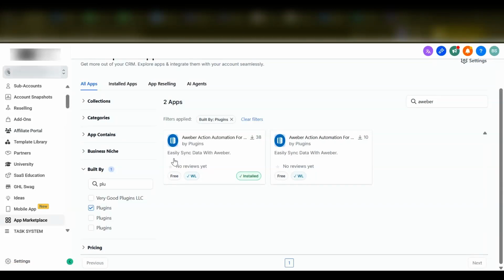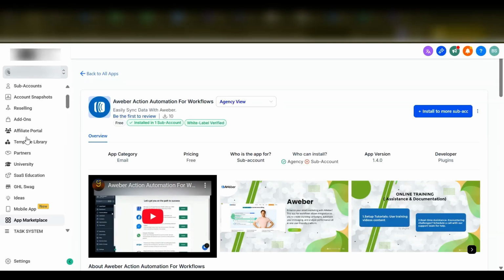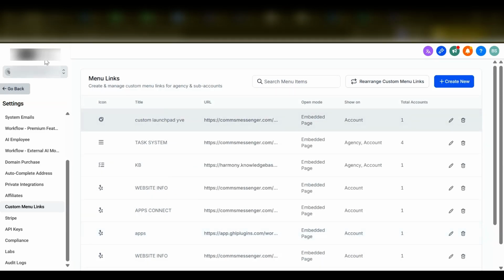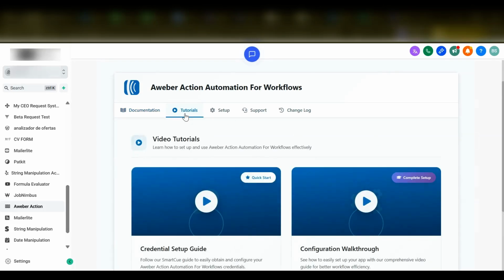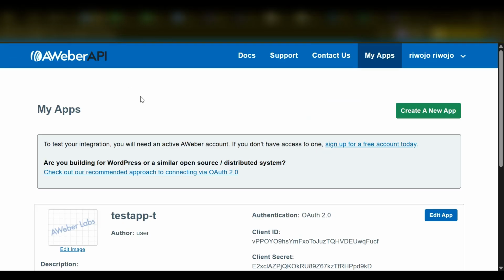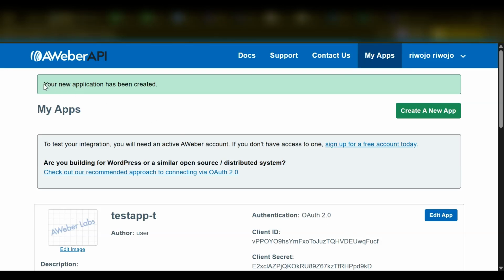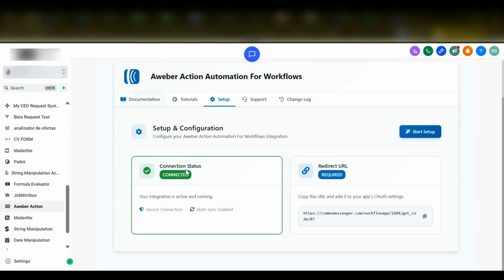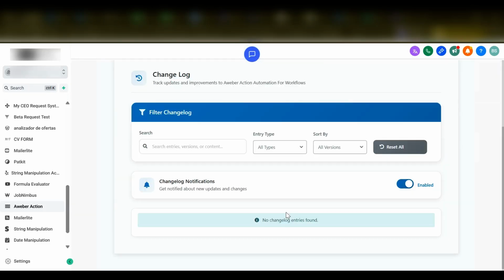Aweber Action Automation for Workflows: Full Setup Guide 🚀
In this video, we’ll walk you through setting up Aweber Action Automation inside your account. This guide takes you step by step through installation, configuration, and integration—so you can start automating your workflows with Aweber seamlessly ⚡.
How to install Aweber Action Automation from the App Marketplace 🛠️
How to set up custom menu links for quick and easy access 🔄
How configure your account 🔗
How to connect necessary credentials for a secure setup ✅

How to access and use additional resources, including:
📚 Documentation
🎥 Tutorial videos
⚡ Setup guides
💬 Support options

By the end of this video, you’ll have Aweber Action Automation fully integrated into your workflows. You’ll be able to streamline communications, automate campaigns, and manage actions more efficiently—saving time and boosting productivity.

00:00 Introduction to Aweber Action Automation
 00:08 Installing the App from the Marketplace
 00:42 Setting Up Custom Menu Links
 02:14 Navigating the Aweber Action Page
 03:05 Connecting and Configuring the App
 05:39 Final Steps and Support
 06:29 Conclusion and Support Information